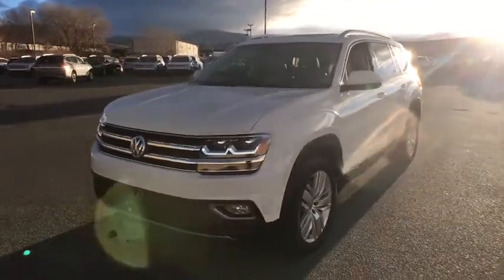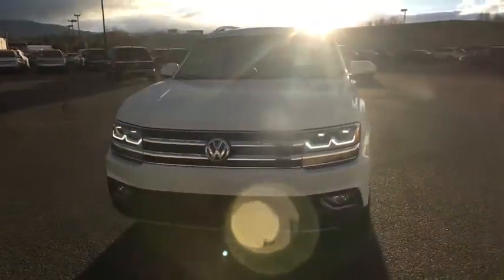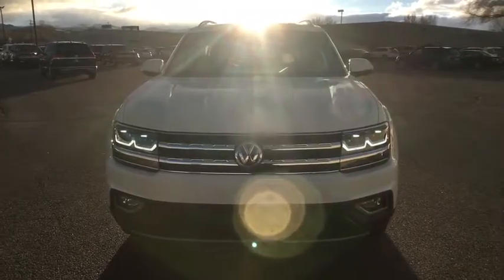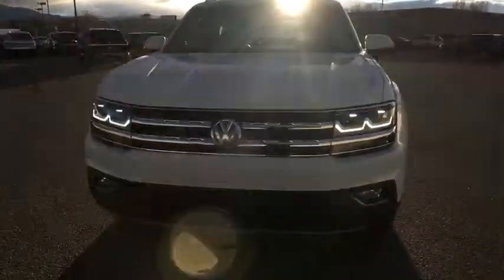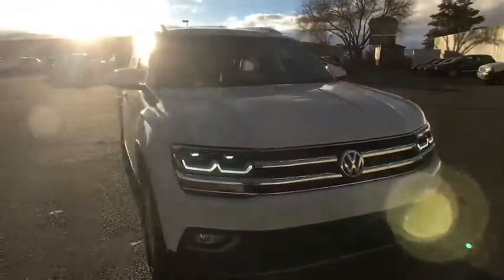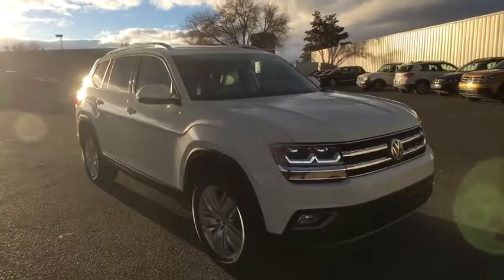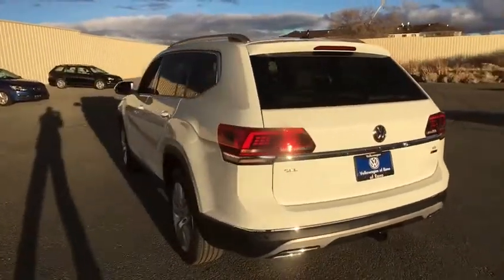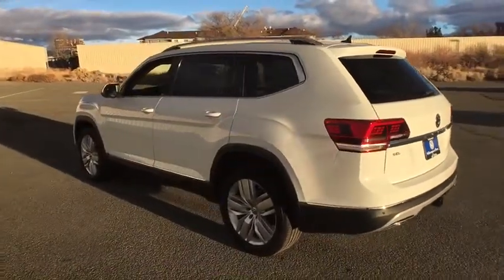2019 Volkswagen Atlas Reno, Carson City, Northern Nevada, Roseville, Sparks, NV KC521960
New  2019 Volkswagen Atlas available in Reno, Nevada at Lithia Volkswagen Reno. Servicing the Carson City, Northern Nevada, Roseville, Sparks, NV area.
2019 Volkswagen Atlas 3.6L V6 SEL Premium 4MOTION - Stock#: KC521960 - VIN#: 1V2NR2CA0KC521960

Navigation Heated Leather Seats 3rd Row Seat Sunroof Panoramic Roof 2ND-ROW DUAL CAPTAINS CHAIRS Trailer Hitch Alloy Wheels. 3.6L V6 SEL Premium trim PURE WHITE exterior and SHETLAND VIENNA LEATHER interior. AND MORE! KEY FEATURES INCLUDE: Leather Seats Third Row Seat Navigation Sunroof Panoramic Roof All Wheel Drive Power Liftgate Rear Air Heated Driver Seat Heated Rear Seat Cooled Driver Seat Back-Up Camera Premium Sound System Satellite Radio iPod/MP3 Input Rear Spoiler MP3 Player Rear Seat Audio Controls Privacy Glass Remote Trunk Release. OPTION PACKAGES: 2ND-ROW DUAL CAPTAINS CHAIRS Two bucket seats w/fold-down armrests in place of standard 2nd row bench seat 2nd Row Captains Chairs. Volkswagen 3.6L V6 SEL Premium with PURE WHITE exterior and SHETLAND VIENNA LEATHER interior features a V6 Cylinder Engine with 276 HP at 6200 RPM*. WHY BUY FROM US: Lithia Volkswagen of Reno sells new and used cars trucks and SUVs near Sparks and Carson City Nevada. We offer easy financing options and best in market no haggle pricing for an easy and transparent purchase experience. Our sales team is open seven days a week to help you. Just a few miles south of I-80 and downtown Sparks we are located at 7063 South Virginia Street in Reno. All prices are plus tax license smog and fees. Plus any applicable finance charges. All vehicles subject to prior sale.